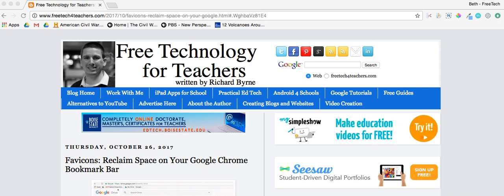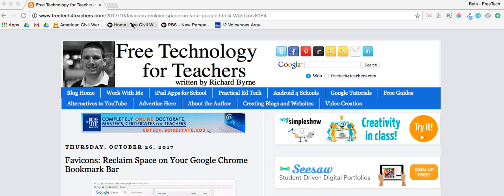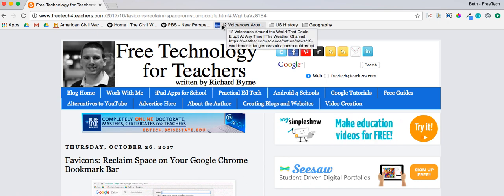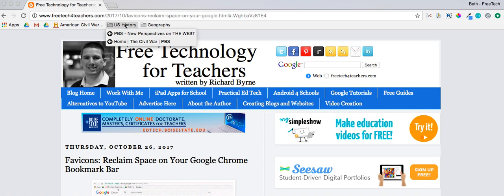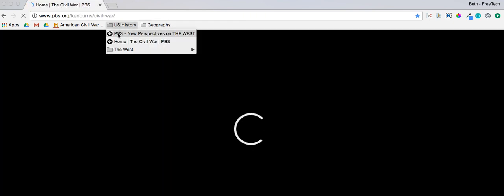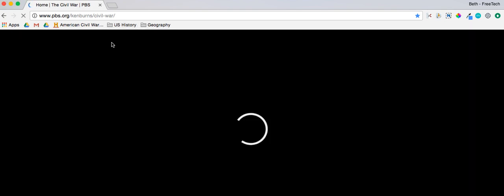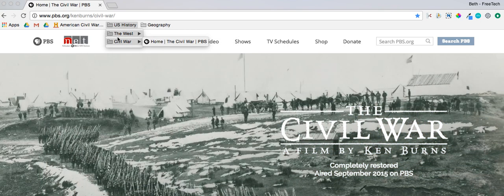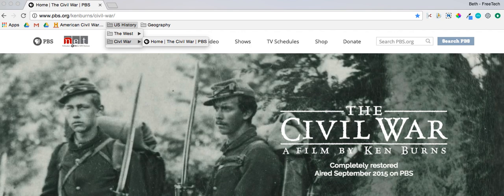Create Folders and Subfolders on Chrome Bookmark Bar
Use your bookmark bar to organize your resources into folders and subfolders.